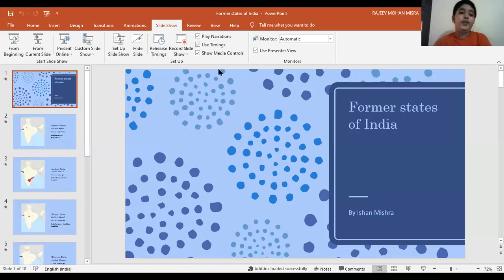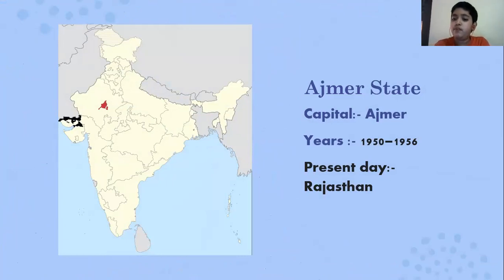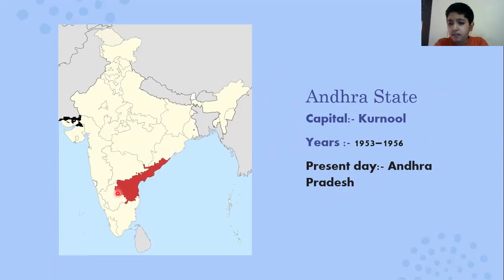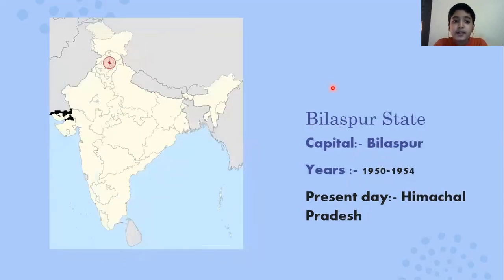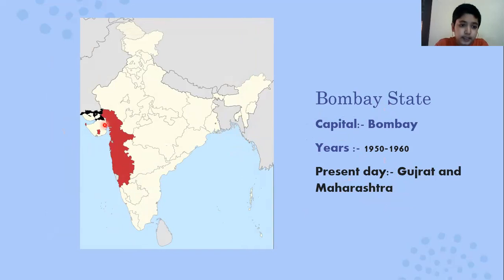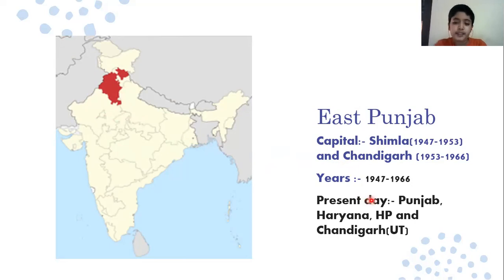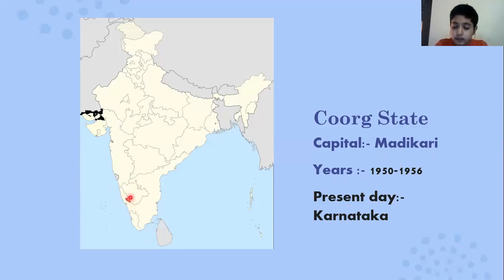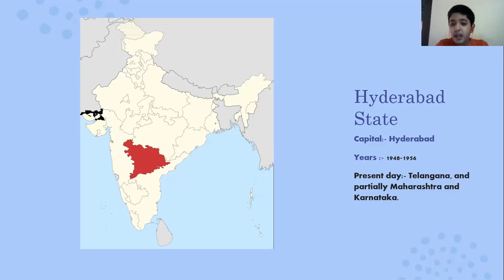Former States Of India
Hi the PowerPoint presentation will we uploaded in the telegram group
And our like aim is 50.
Done by Ishan Mishra
If you want the presentation, drop me a mail.